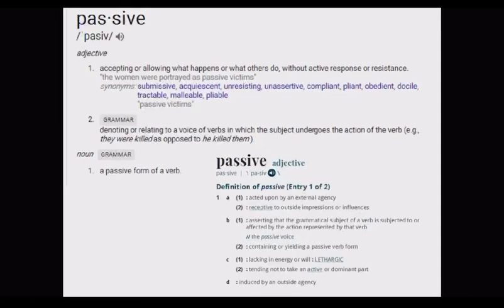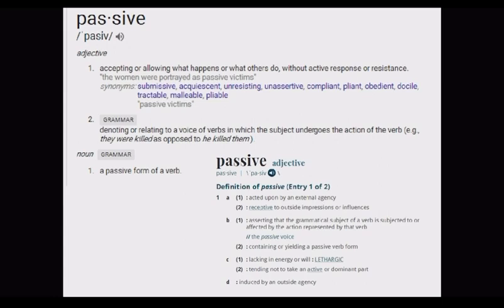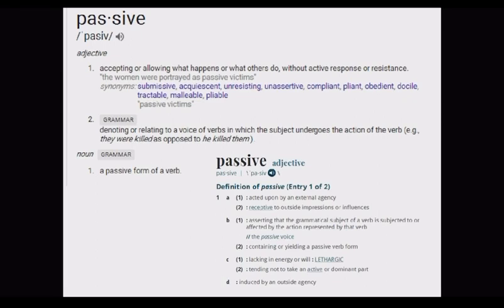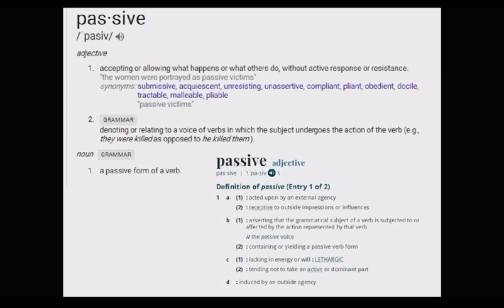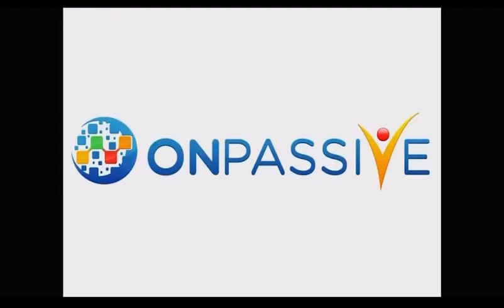ONPASSIVE ||PASSIVE=ONPASSIVE (EVERYTHING IS EASY) ||MR. ASH MUFAREH ||CHANGE OF THE WORLD 💯🌍